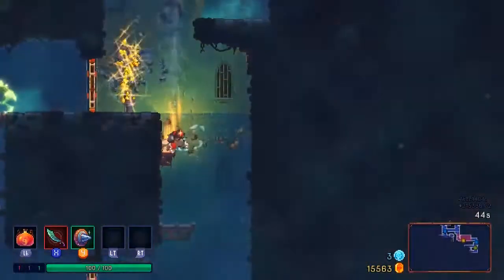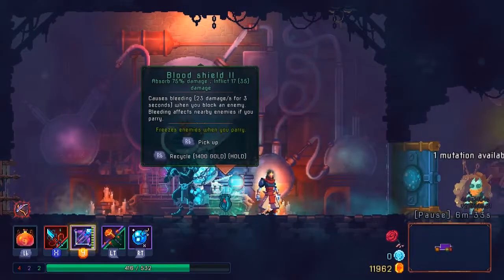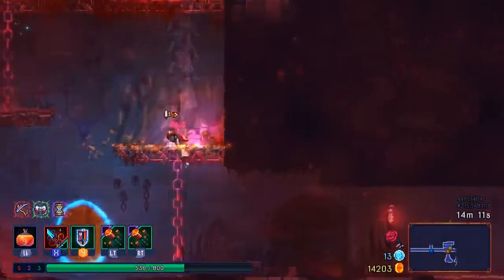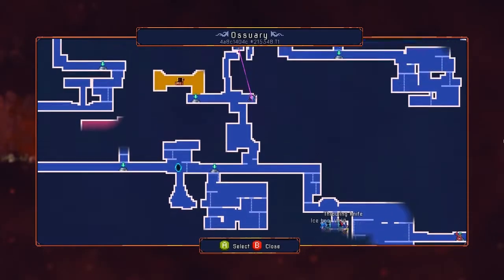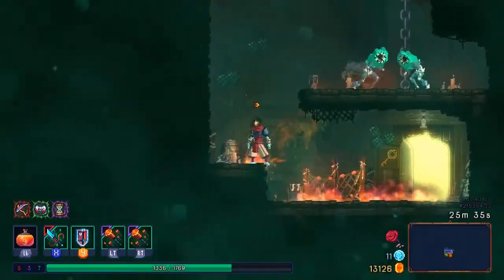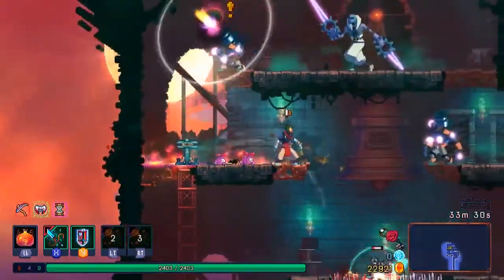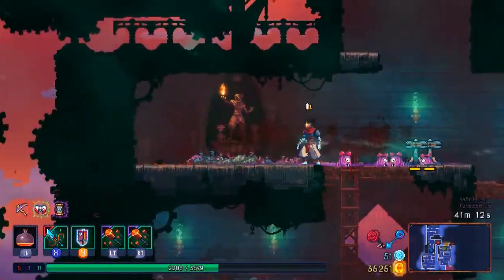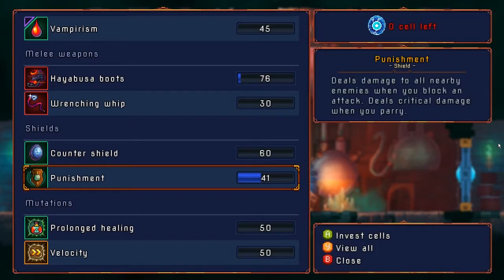int3r4ct plays Dead Cells: Foundry Update - Part 38: Secrets Upon Secrets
I love rogue-lites, souls-like, and Metroidvania games, and as much as those are “buzzwords” in the gaming community as far as journalists and developers are concerned, Dead Cells certainly lives up to those descriptors. It has the hard and punishing gameplay of a Souls game combined with the power-ups, secrets and map exploration of a Metroidvania game all wrapped up in a procedurally generated rogue-lite shell of a game. One of the things I love the most about Dead Cells is it gives me the same satisfaction I got from beating Dark Souls where once you learn all the enemy patterns and learn the controls, you can’t blame RNG or the game for you getting hit or losing, you can only blame yourself. The “Brutal Update” lives up to it’s name, adding in new mechanics, new enemies and new areas, as well as reworking the way power-up scrolls work and reworking shields and weapons. The “Foundry Update” adds Boss Cells, giving you a way of increasing the difficulty of the game as well as the Foundry: a place to spend excess cells in order to make your weapons better at a base level. It also adds in a new system, “Mutations,” which allow you to customize your runs a little bit more based on your playstyle and weapons.